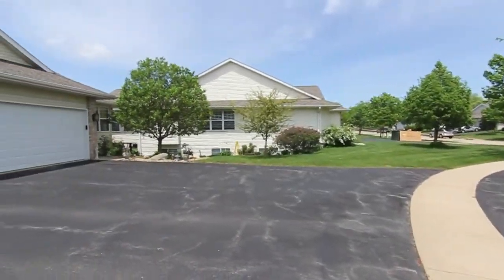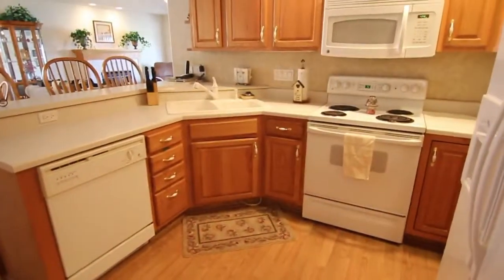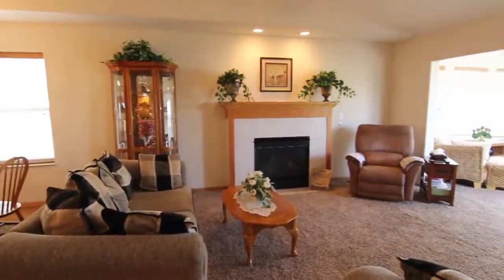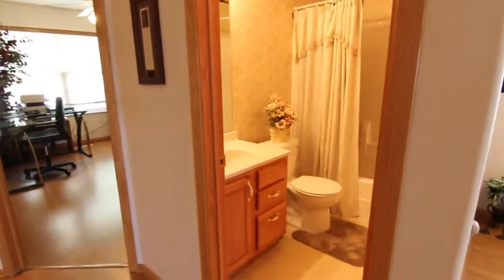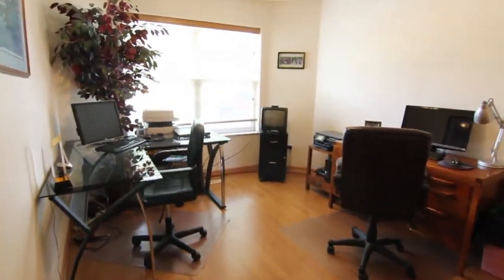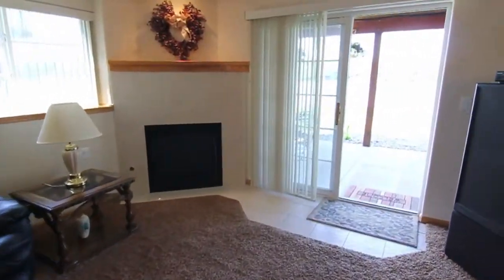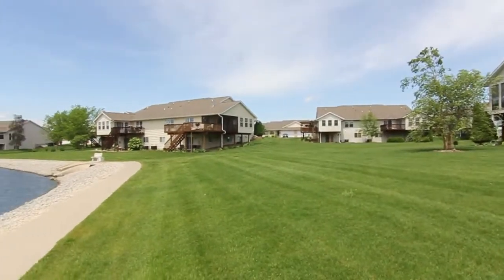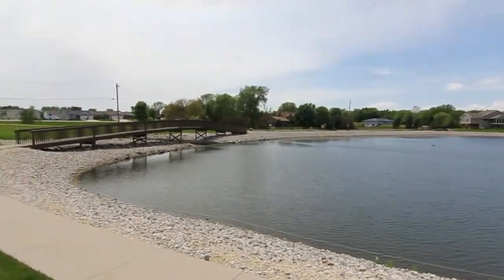4112 Water Point Ct SW, Cedar Rapids, IA - Home for Sale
- LAKE FRONT PROPERTY!!This beautiful ranch style condo is located on a quiet cul-de-sac and backs up to a large lake. Step inside to the spacious open floor plan with vaulted ceilings, newer carpet and laminate wood floors in the entry, kitchen and dining area. The kitchen offers plenty of space for the chef of the home. Next to the kitchen is the main floor laundry area and stairs leading to the lower level. The master suite includes a walk-in closet and an attached bath with dual sinks and a walk in shower. There's also a door leading to the deck. The main living area includes a family room with gas fireplace and a four seasons room. Step out on the deck to enjoy gorgeous views of the lake and fountains. An additional bedroom and full bathroom complete this level. The finished walk-out lower level includes a family room with gas fireplace, two bedrooms, a full bath with a whirlpool tub and lots of storage. Enjoy the beautiful lakeside views from the deck or patio. The lake has been stocked with fish and is encircled by a walking trail. You won't find a more peaceful and relaxing home in Cedar Rapids!